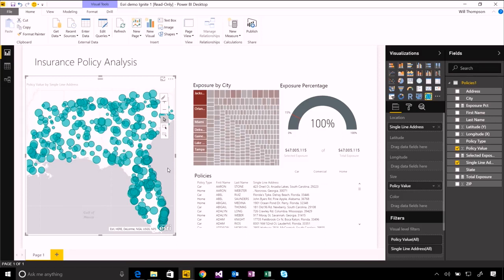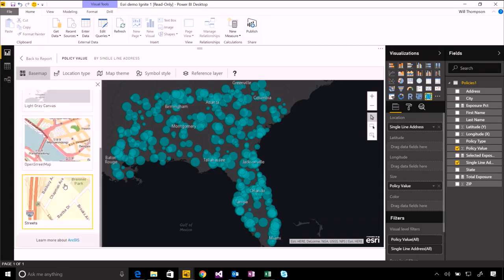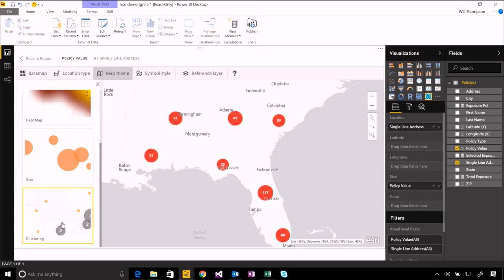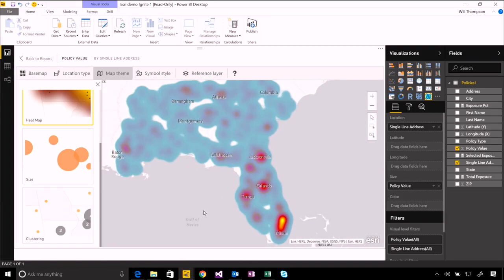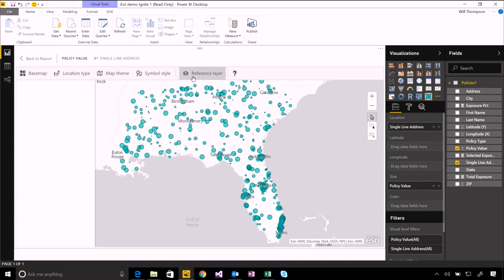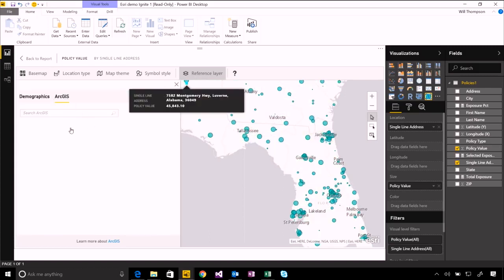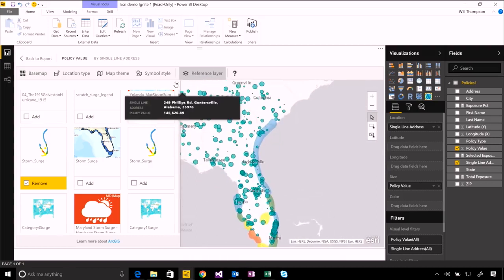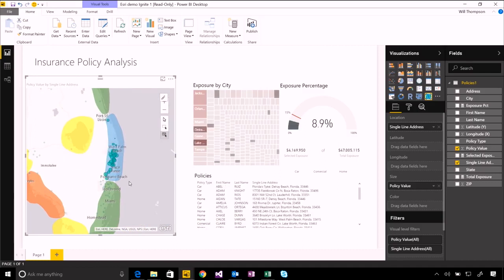[Feature Series] Microsoft Power BI – Data Visualisation : ESRI Map